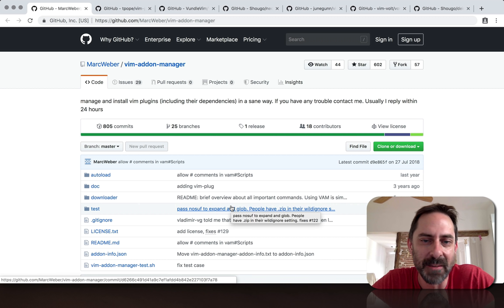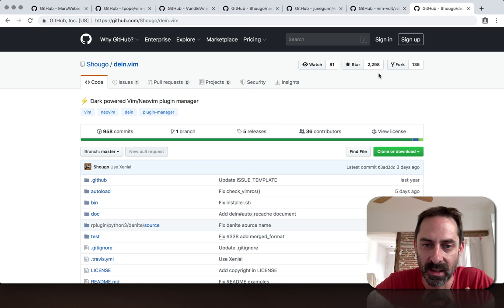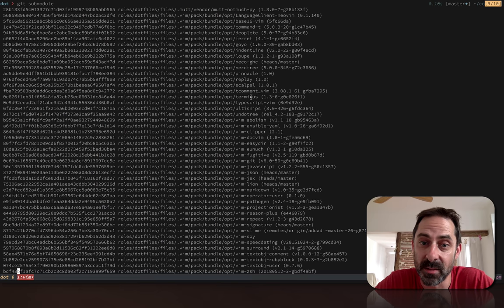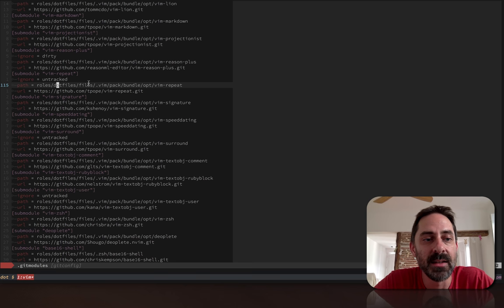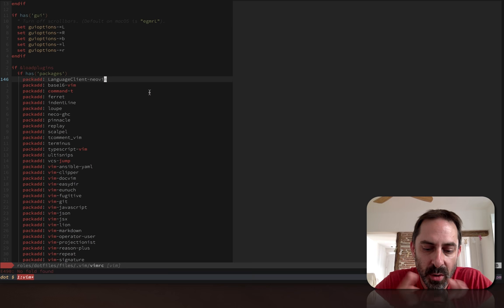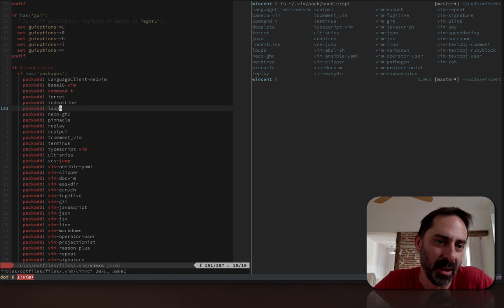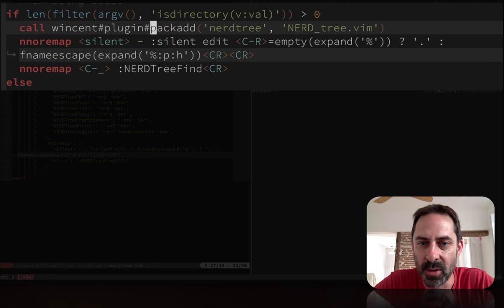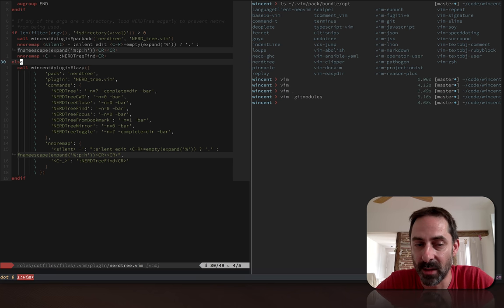Vim screencast #75: Plugin managers